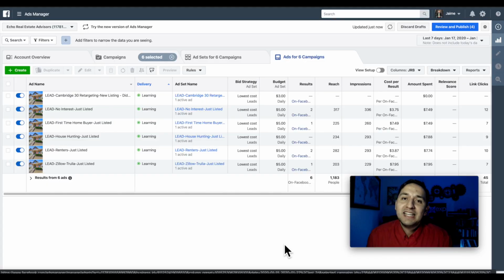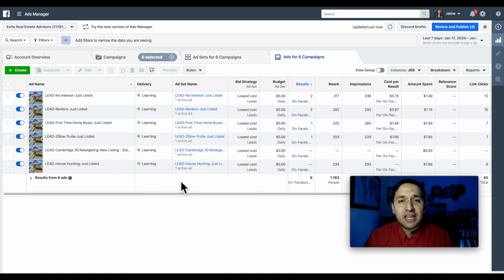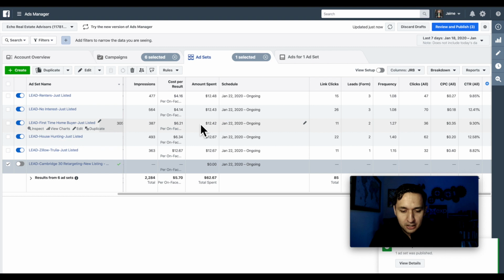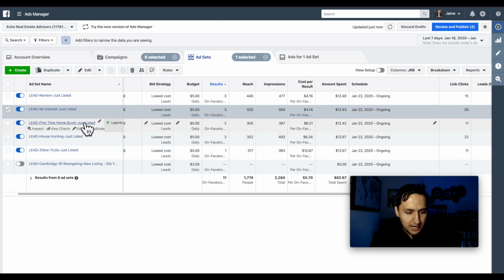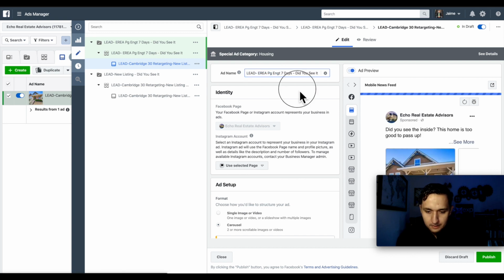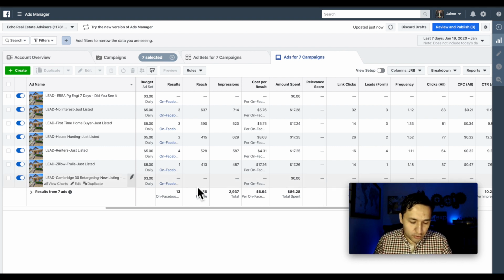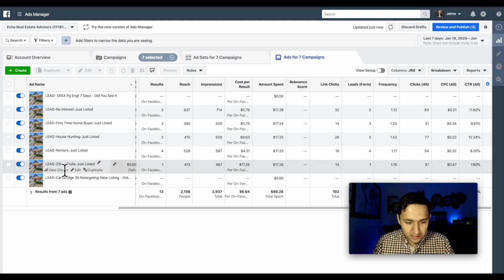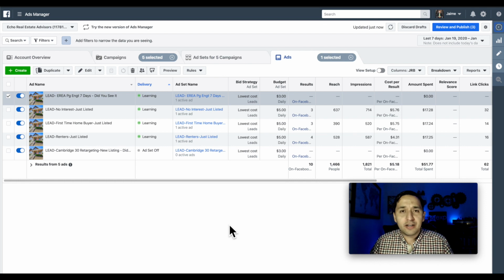How to get REAL ESTATE LEADS for $5 | META real estate ADS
See the exact copy used to get real estate leads for $5! Meta real estate ads work!  See for yourself how I break down a campaign day by day to show you how to get real estate leads. These are Meta Ads that actually work!

In this video you will see how to split test Meta Ads, how to make adjustments to campaigns, how to make custom audiences and see the exact ad copy used and so much more!

Become an Meta expert in just one video. See how to exactly how to get real estate leads with Meta Ads!